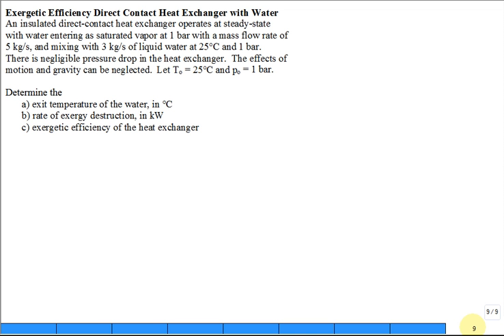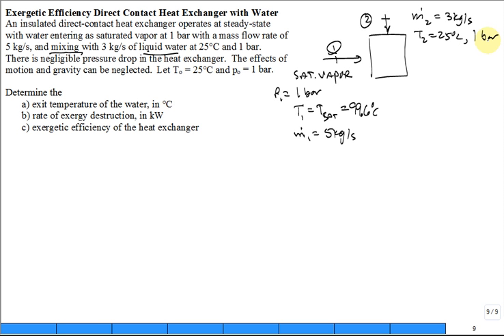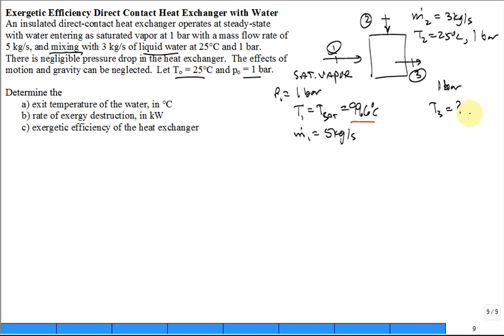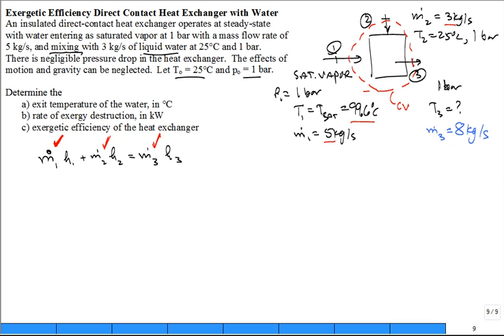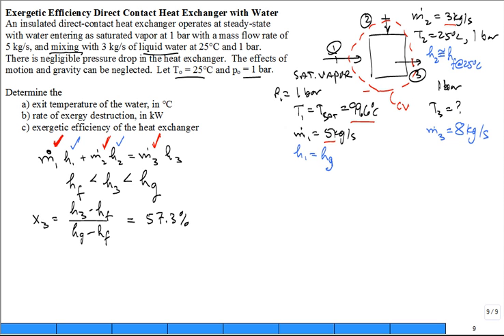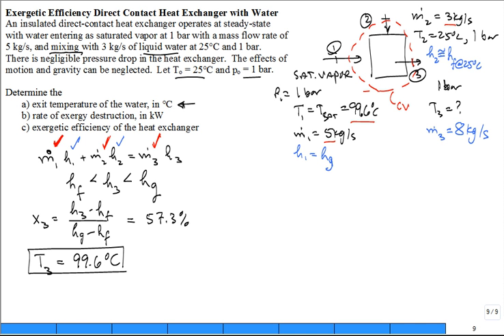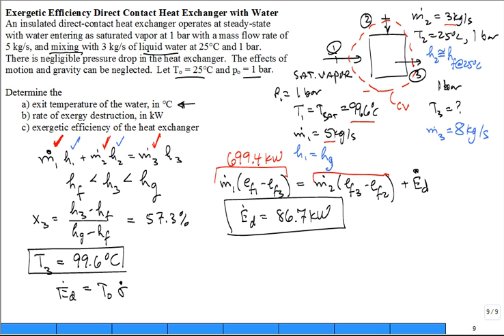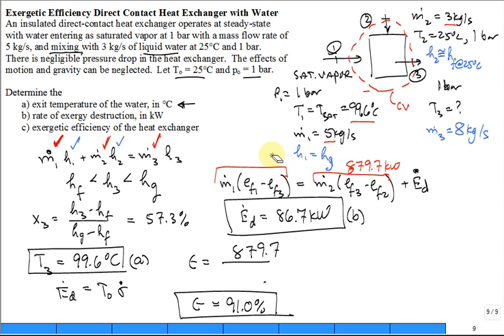Exergetic Efficiency Direct Contact Heat Exchanger with Steam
System Schematic: 0:09
Water Exit Temperature: 2:23
Rate of Exergy Destruction: 5:42
Exergetic Efficiency: 7:34

Calculate the a) exit temperature of the water, in °C, b) rate of exergy destruction, in kW, c) exergetic efficiency of the heat exchanger